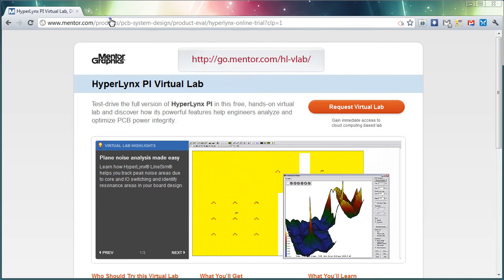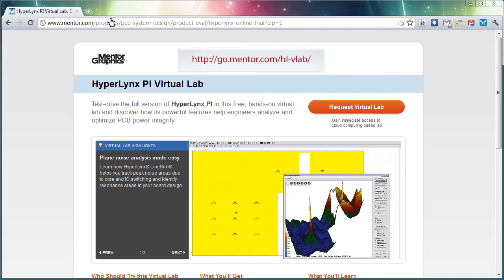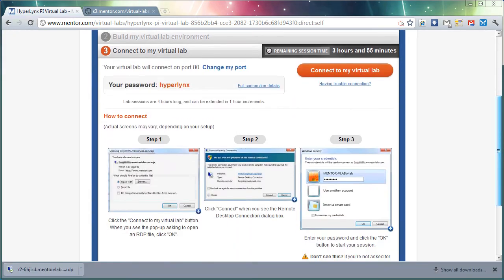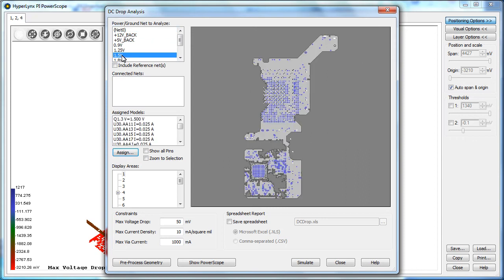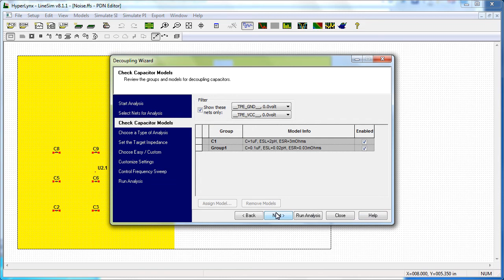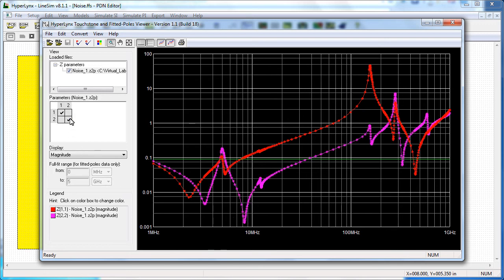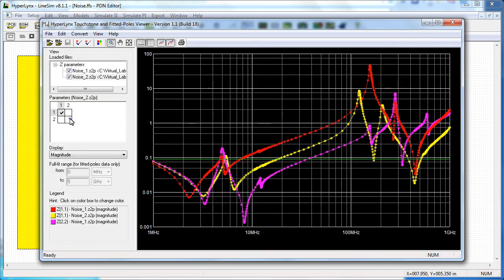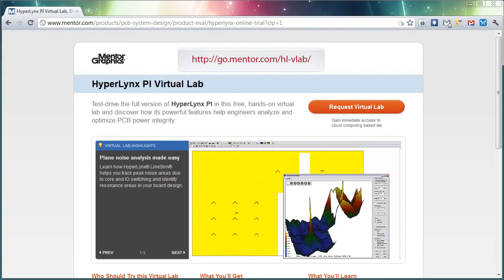Solve PCB Power Integrity Problems with HyperLynx PI Virtual Lab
Learn how HyperLynx Power Integrity can help you analyze and optimize PCB power integrity in this free online trial, that requires no installation. Steve McKinney shows how you can resolve power integrity challenges on a PCB using the lab's self-paced workshops.